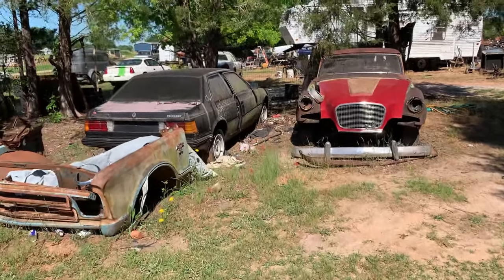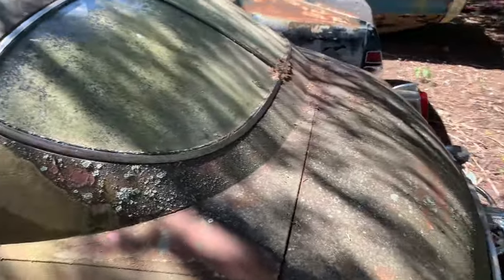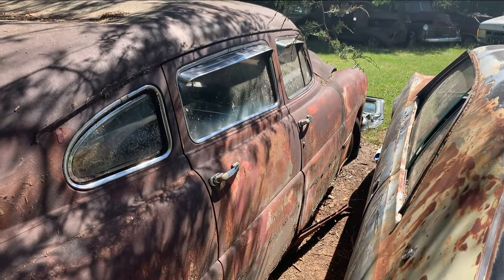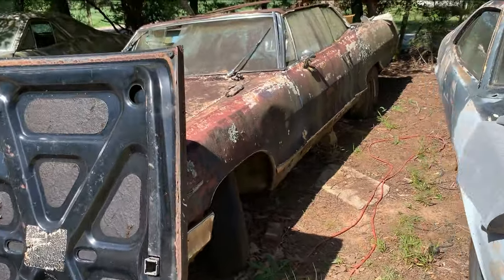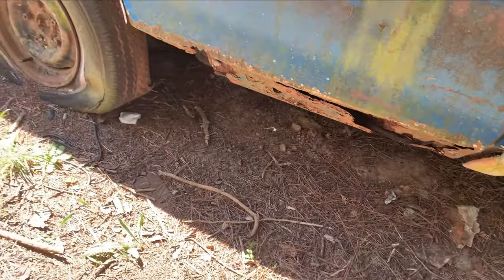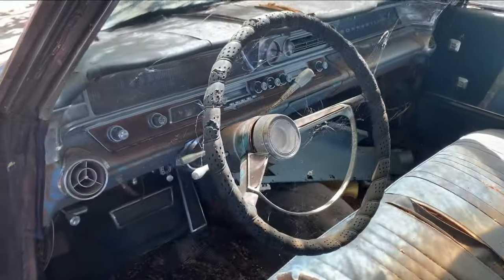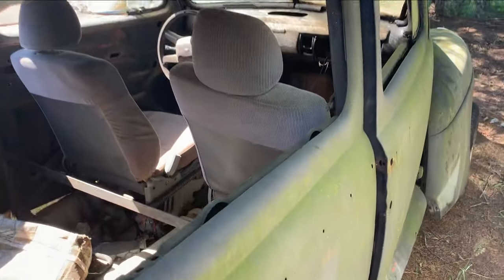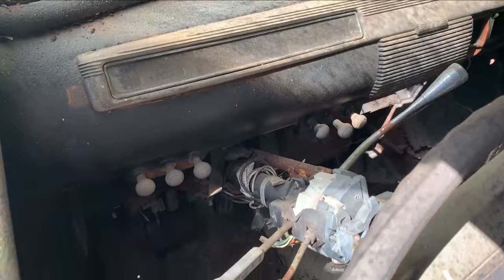BACK IN TIME PARTY BARGE, WHICH ONE SHOULD I BUY.? ??, Barn finds, Junkyard, Will it run, Abandoned